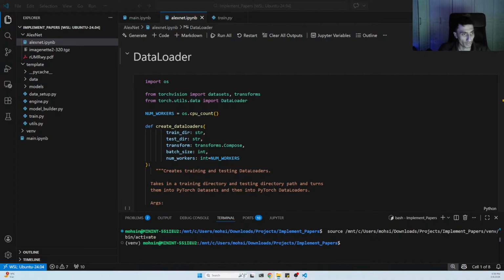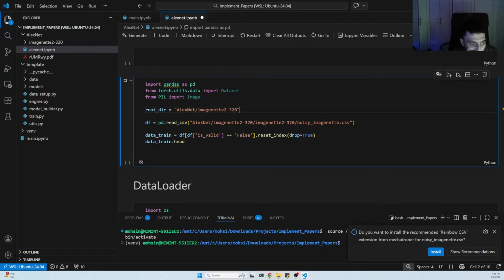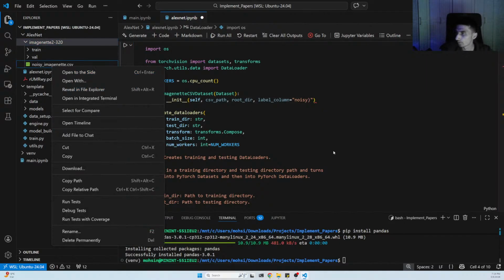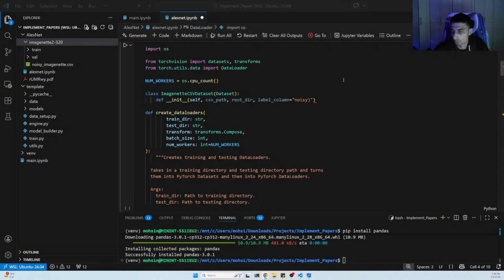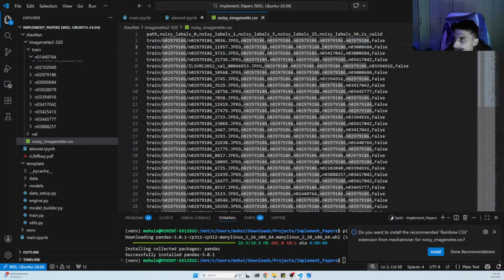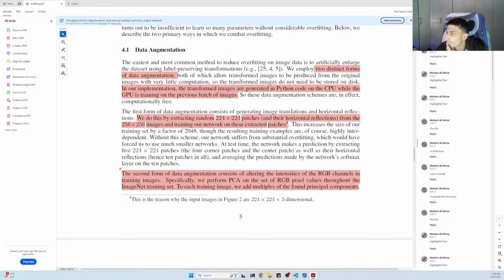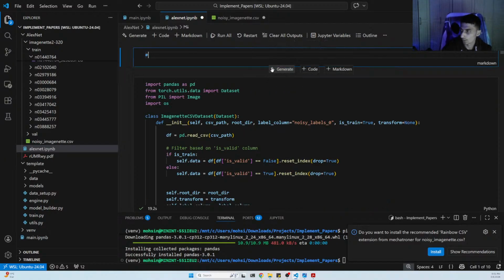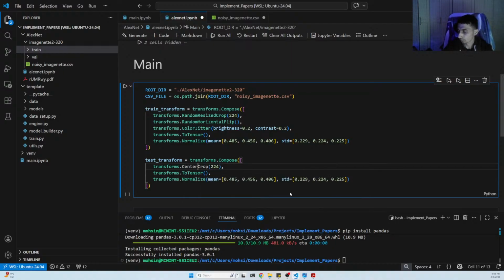Implementing Alexnet Using Pytorch - Part 4